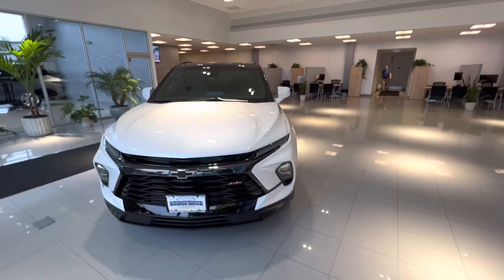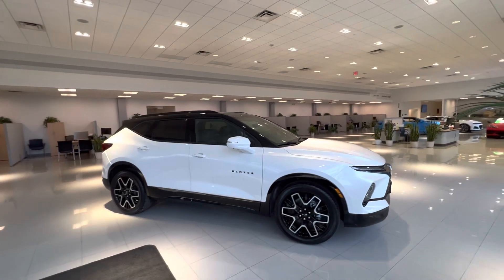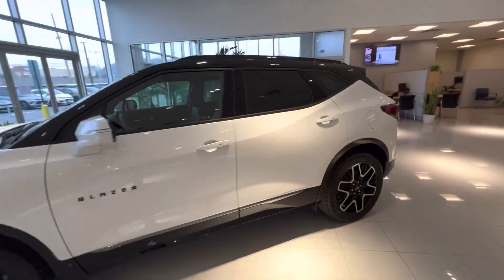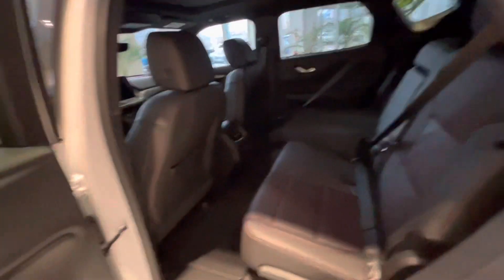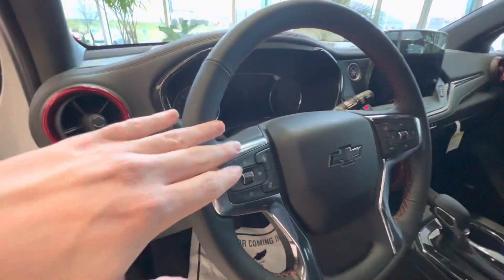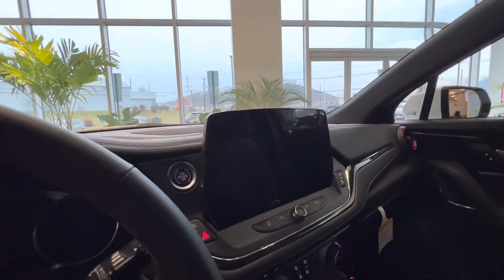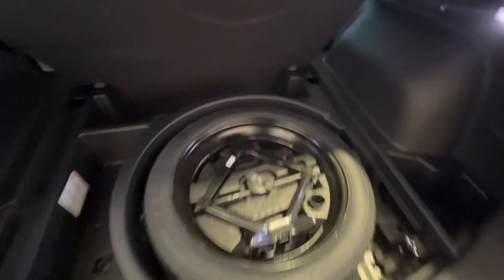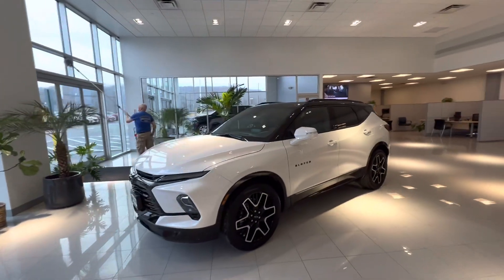Tunc’s New Chevrolet Blazer